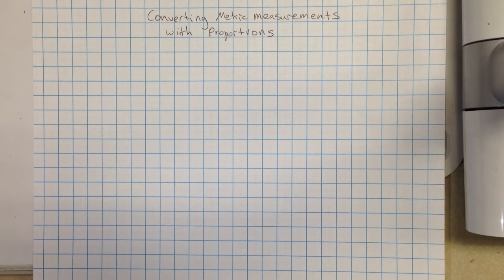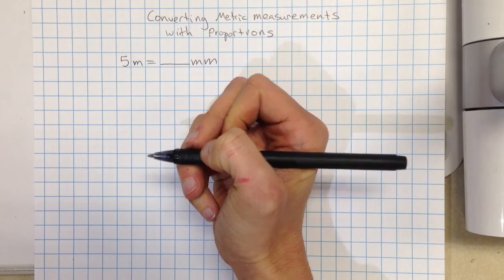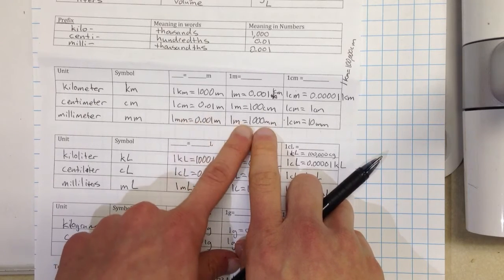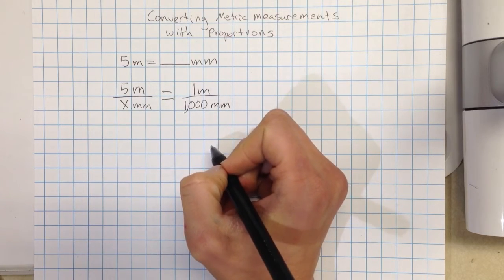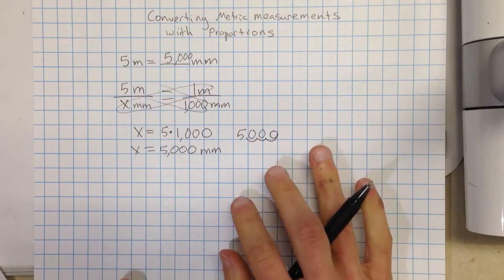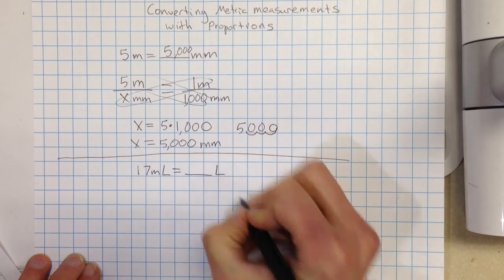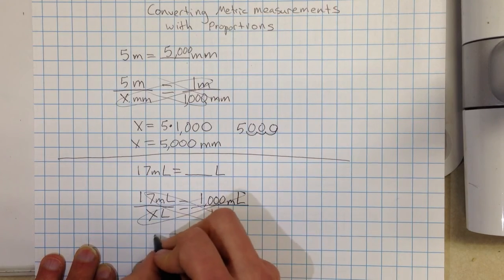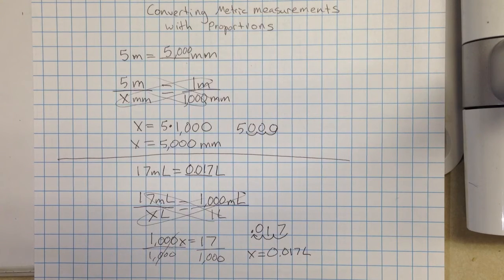Converting metric measurements with proportions